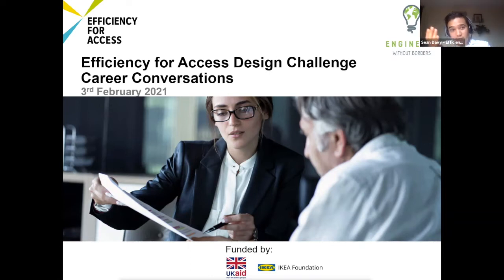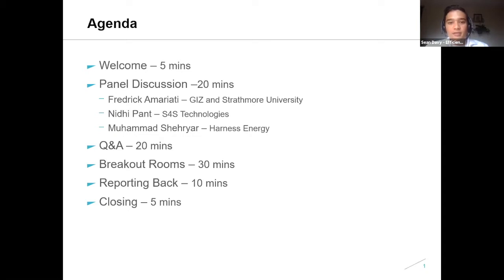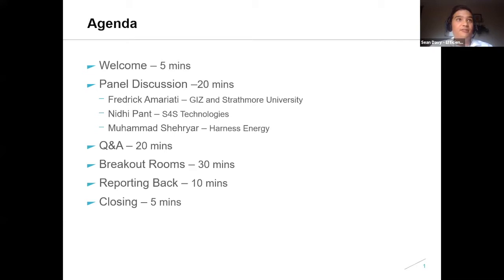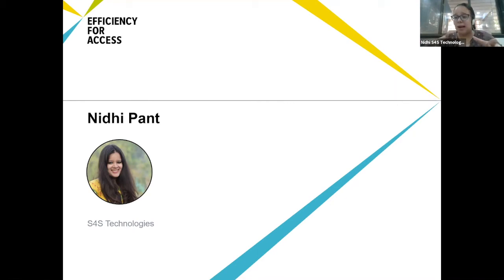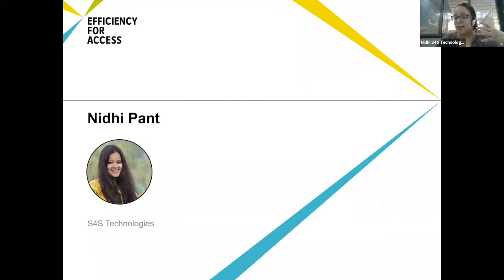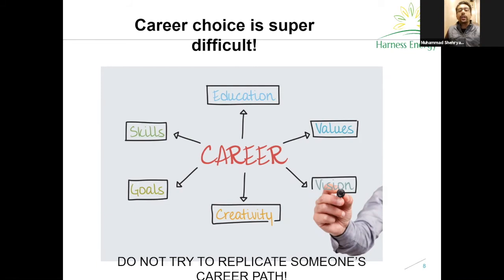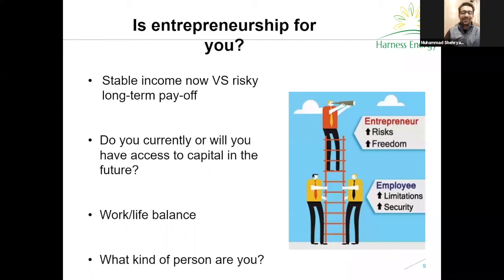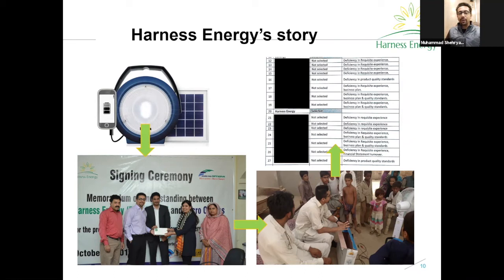Efficiency for Access Design Challenge: Career Conversations Webinar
The Efficiency for Access Design Challenge held a webinar for participants on different career paths within the off-grid solar industry.